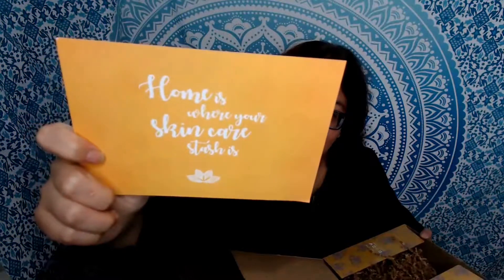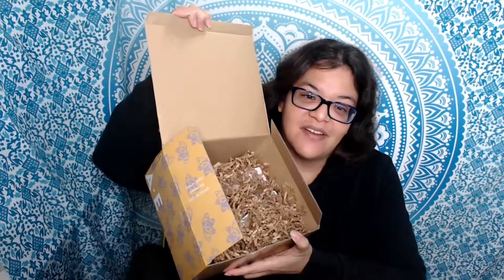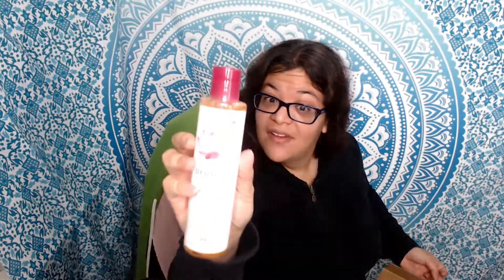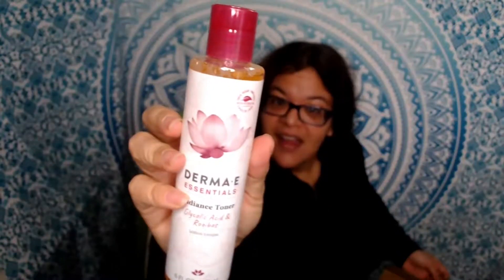Unboxing Derma E November PR box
Today's Black Friday sale

Derma-E sent me a PR box for November. Thanks to Derma-E for this opportunity and PR samples.
This box contains the following products.

Essentials Radiance Toner

Rejuvenating Sage & Lavender Face Oil